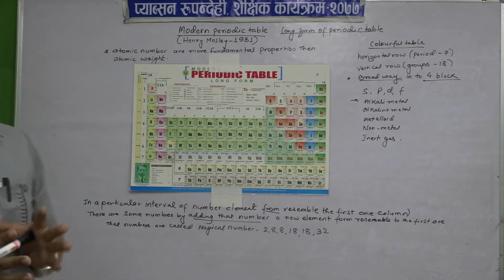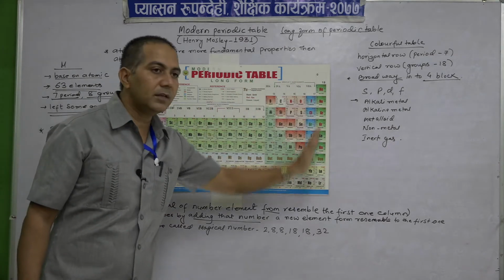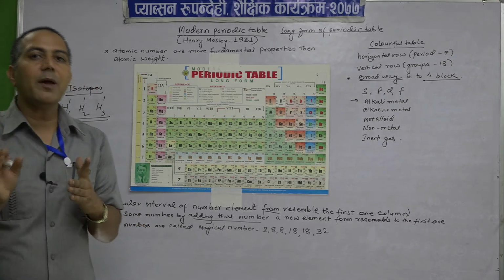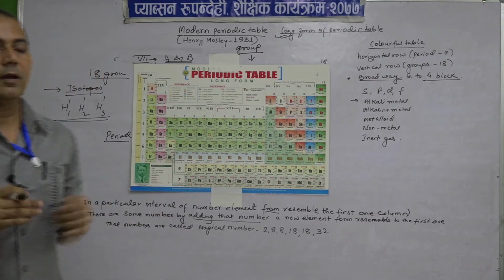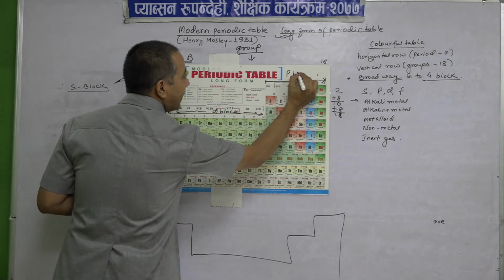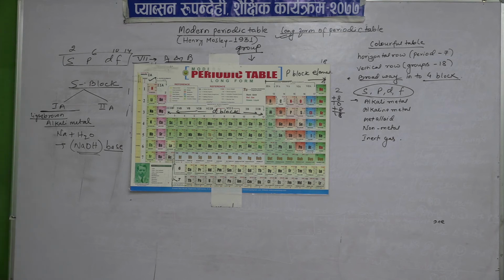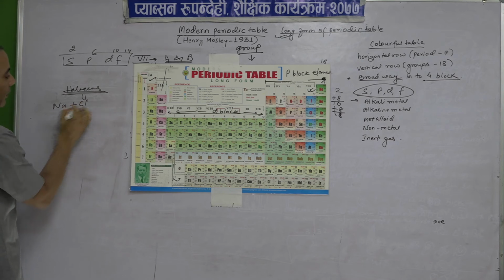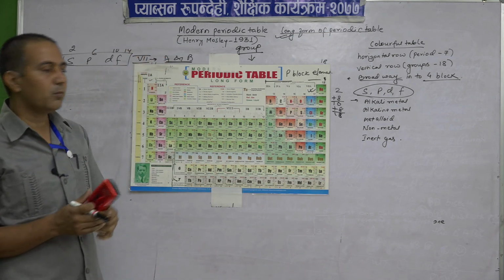class 10 science 12th day (classification of elements)